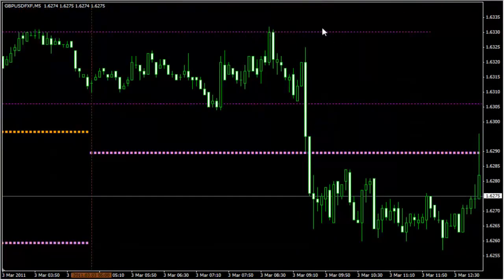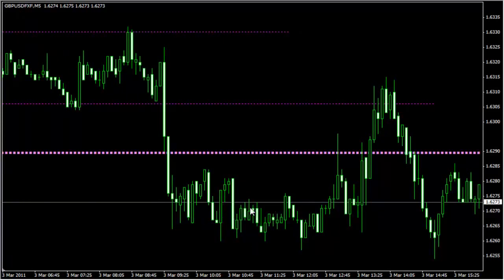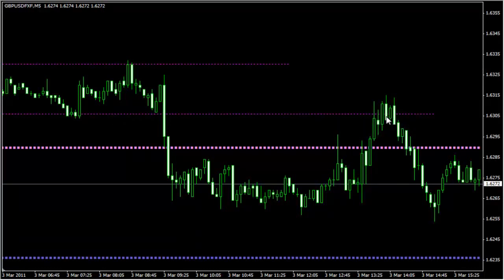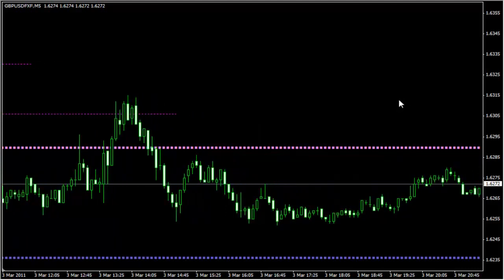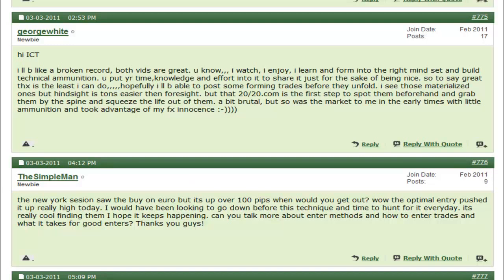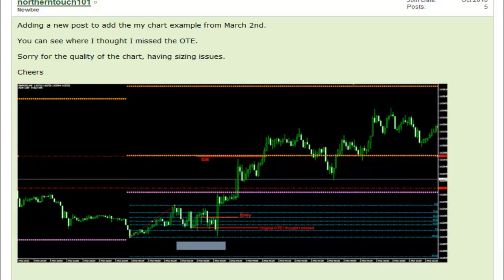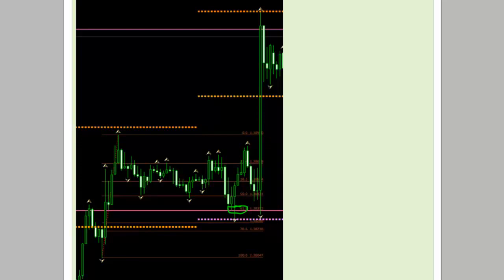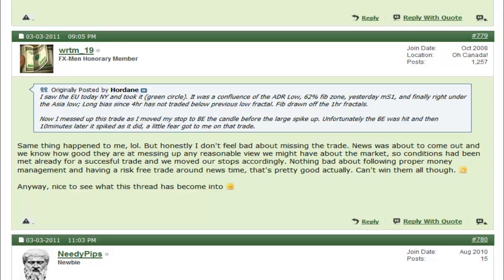March 6, 2011